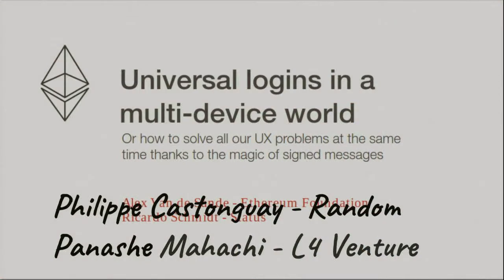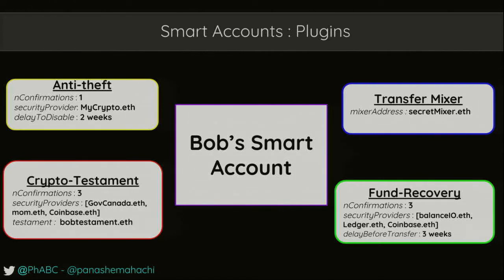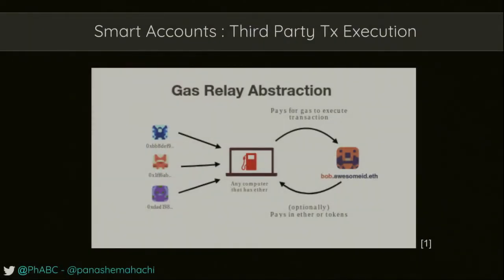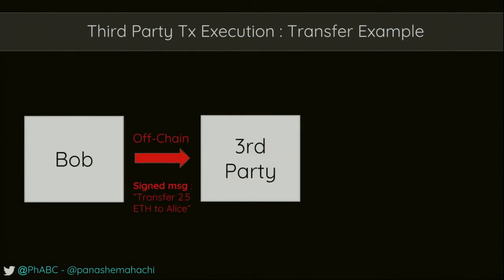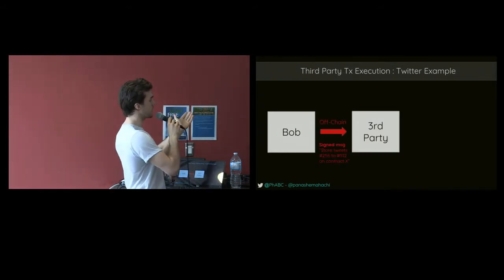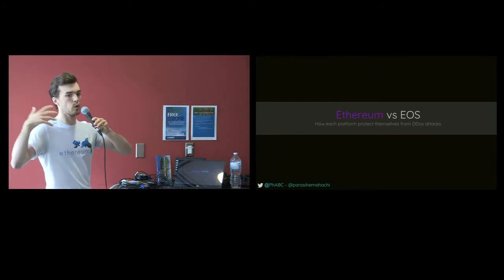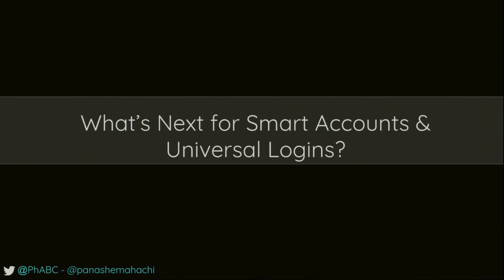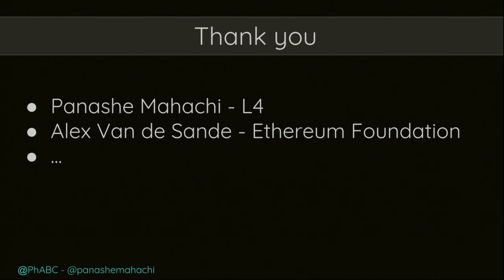Philippe Castonguay + Panashe Mahachi -- Smart Accounts